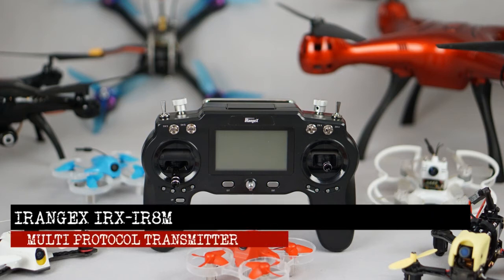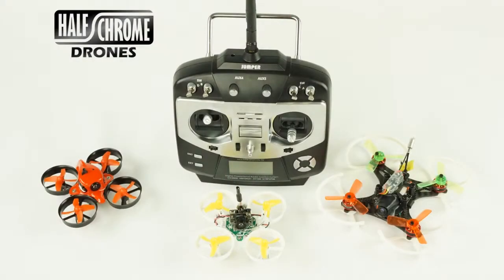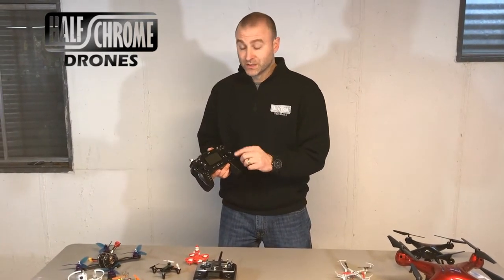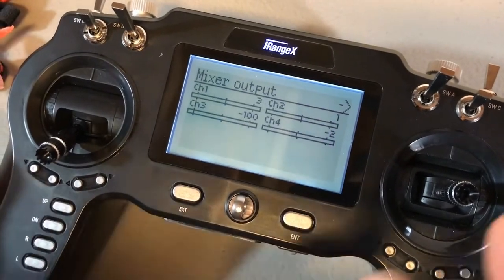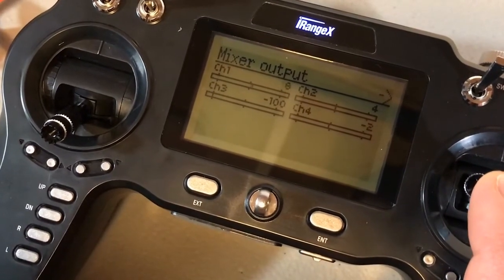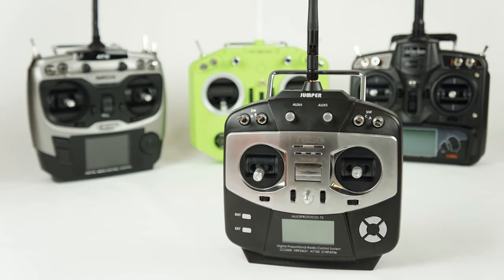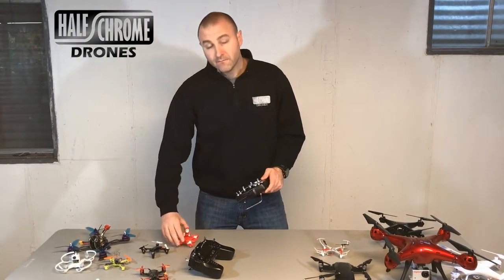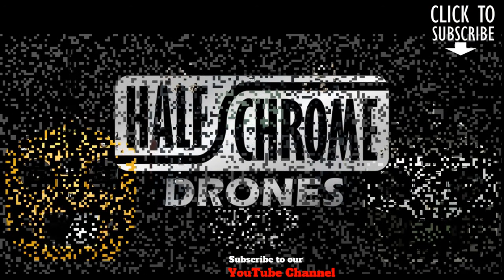Half Chrome: iRangeX vs Jumper T8SG (Which is the Better Multiprotocol Radio?)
The new iRangeX iRX-IR8M is a new gamepad style transmitter that uses Deviation software and internal modules to allow it to control hundreds of different drones. It looks like the early models have some glitches but those are being addressed by iRangeX. It should be a solid multiprotocol transmitter by the time it has a full release.